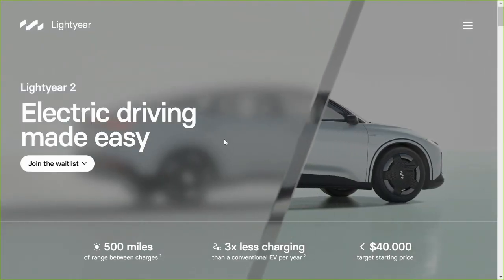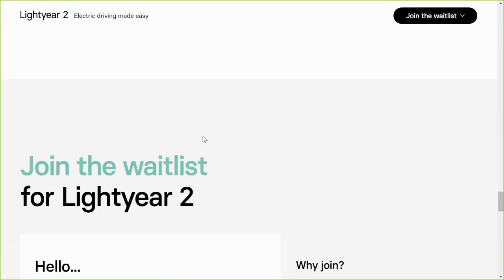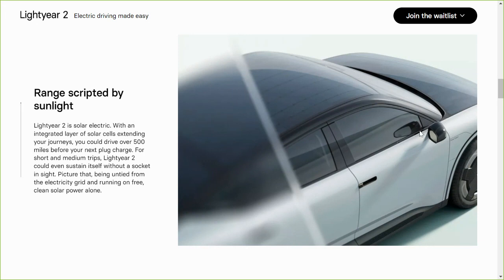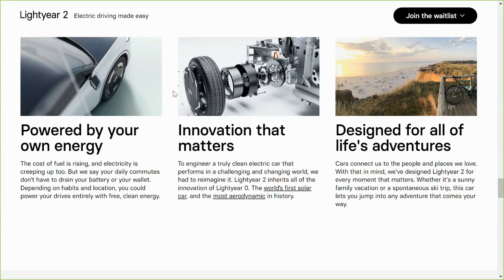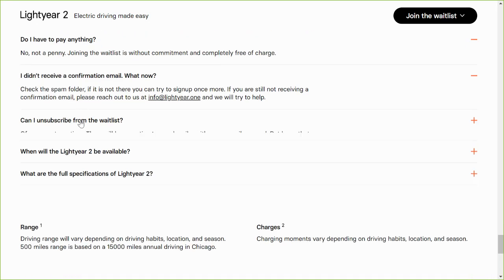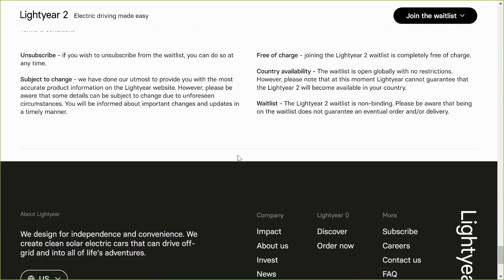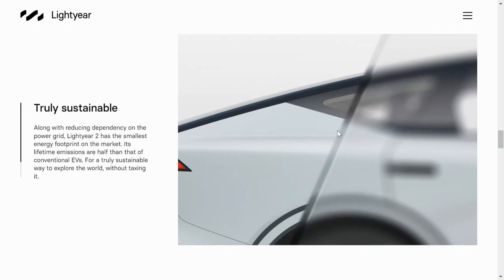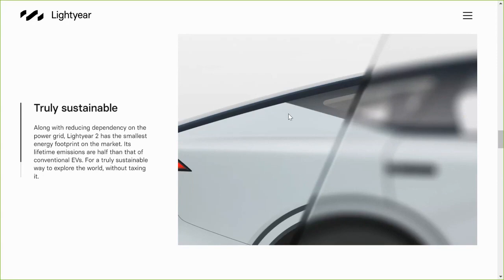Lightyear 2 Solar Electric Vehicle (EV) Waitlist OPEN || $40,000 || 2026 || Two Rows || Four Wheels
Join the waitlist for free. Once they start taking reservations, you will be notified based on your place in line. Two row 4-wheeled solar electric car, starting price on par with certain Aptera configurations.

ADDENDUM: According to Elektrek, Lightyear had already received 21,000 pre-orders for this model from leasing and ride sharing companies.